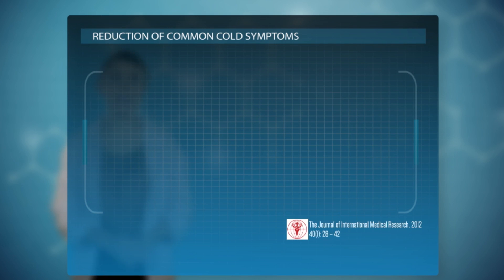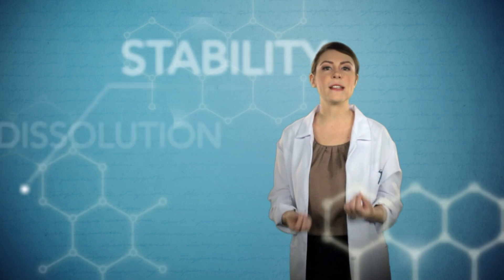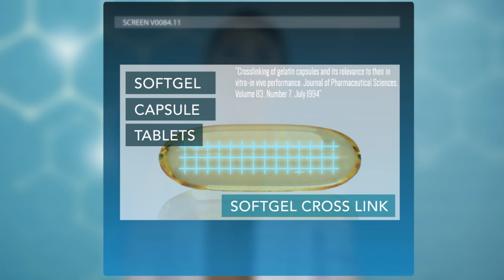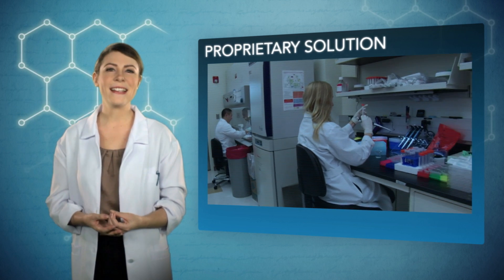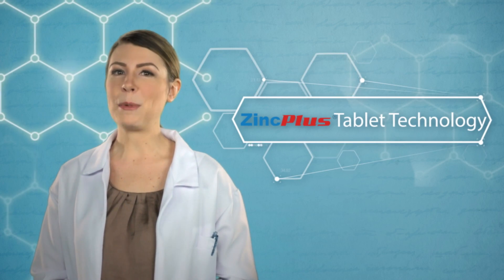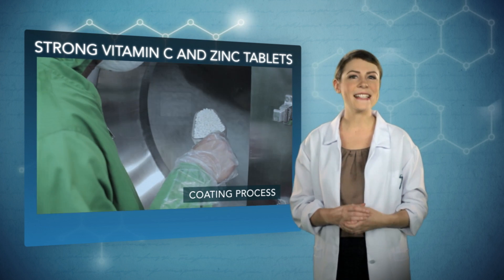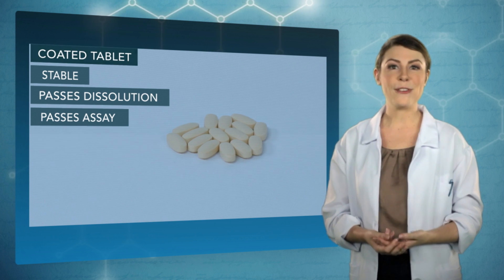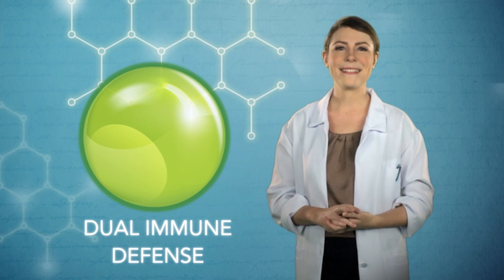ImmunPro ZincPlus Tablet Technology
ZincPlus Tablet Technology enables the creation of the first and only stable swallow tablet combination of Vitamin C and Zinc.